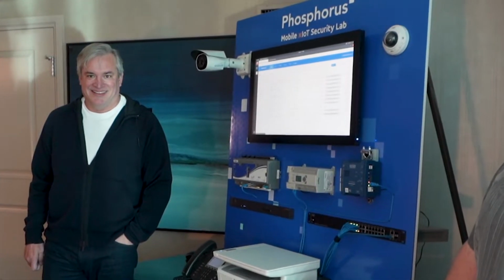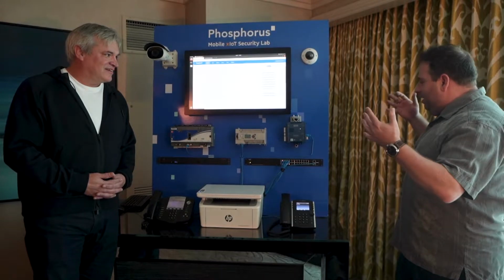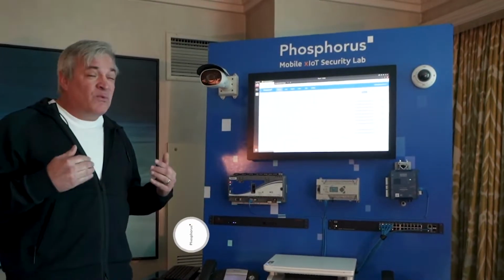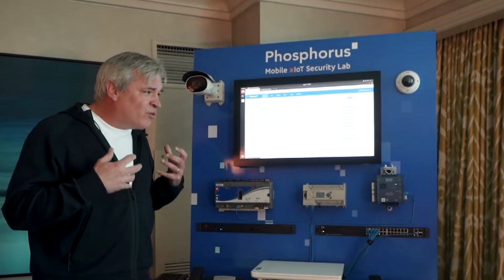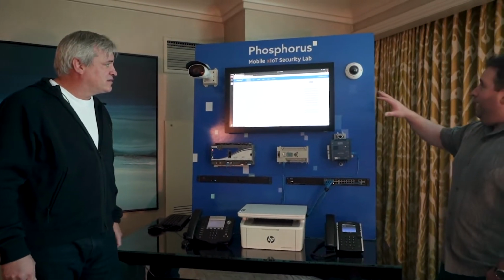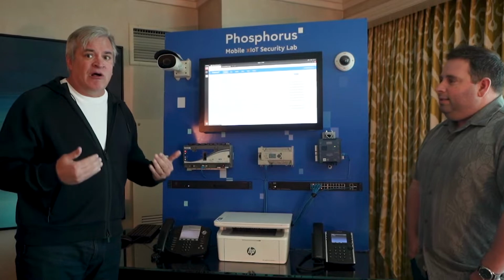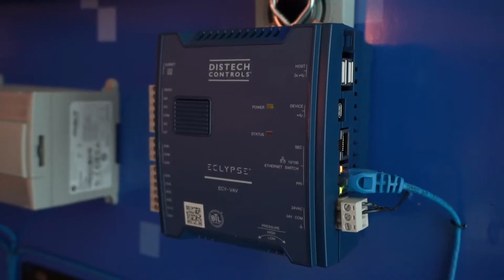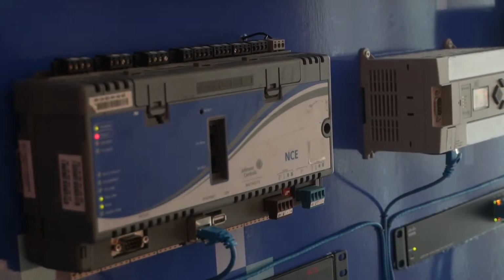The Mobile xIoT Security Lab at Black Hat USA 2022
The best way to learn about something is to get your hands on it. At Black Hat  last week, we hauled out the Mobile xIoT Security Lab, offering visitors an up-close, hands-on experience in securing 10 vulnerable enterprise and industrial devices.

Chris Rouland and Brian Contos took a few minutes out of the schedule to show off the lab for those who couldn't make it out to BHUSA2022.